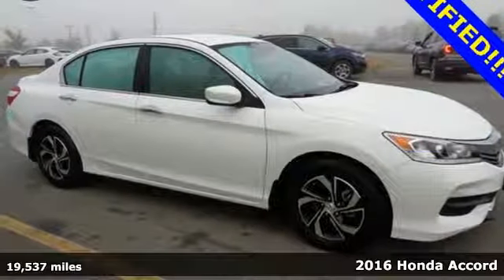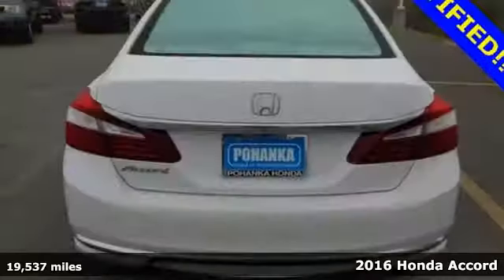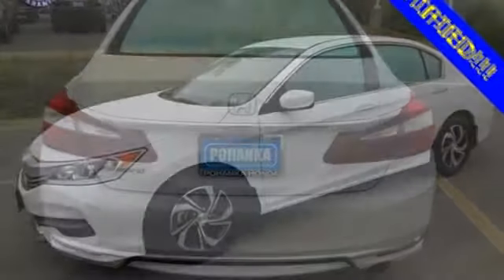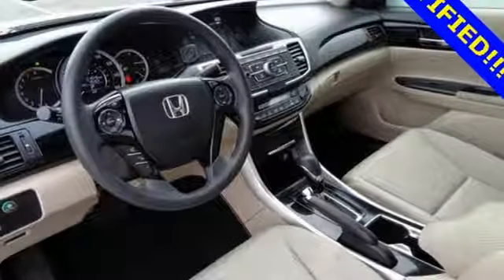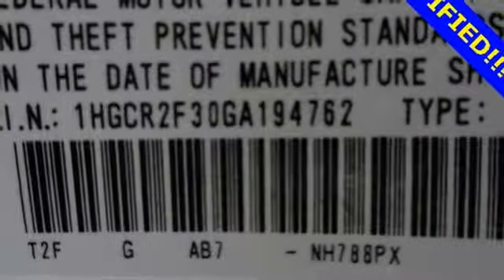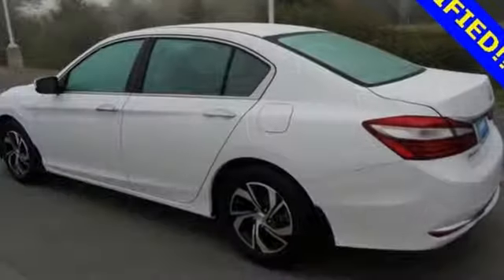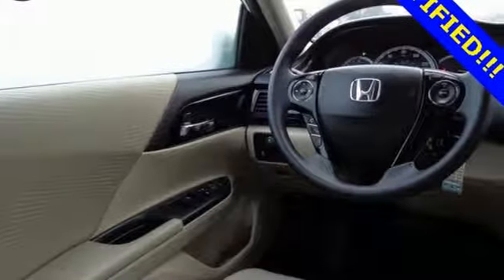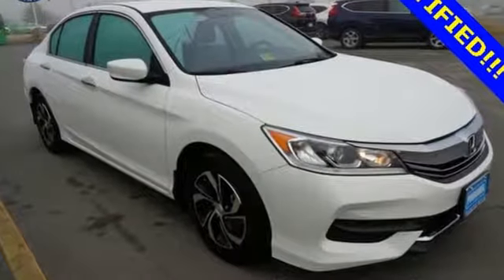Certified 2016 Honda Accord Fredericksburg VA Richmond, VA FJA009954A - SOLD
Year: 2016
Make: Honda
Model: Accord
Trim: LX
Engine: 2.4L I4 DOHC i-VTEC 16V
Transmission: CVT
Mileage: 19537
Stock #: FJA009954A
VIN: 1HGCR2F30GA194762
Cloth. Stability and traction control command the road show. Traction control means the rubber always meets the road. Want to stretch your purchasing power? Well take a look at this good-looking 2016 Honda Accord. Lots of get-up-and-go for a great price in this so-much-fun to drive Accord. All prices exclude taxes, title, license, and dealer processing fee of $699.00. Published price subject to change without notice to correct errors or omissions or in the event of inventory fluctuations. All features not on all vehicles. Vehicles shown are for illustration purposes only. MPG is based on 2017 EPA mileage ratings. Use for comparison purposes only. Your mileage will vary depending on driving conditions, how you drive and maintain your vehicle, battery-pack (hybrid only) and other factors.

Address:
60 South Gateway Drive